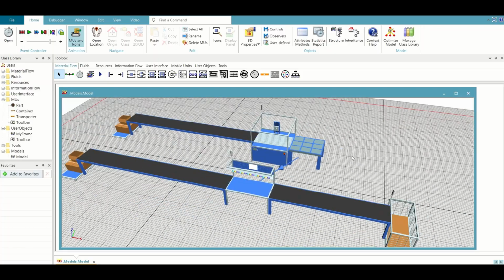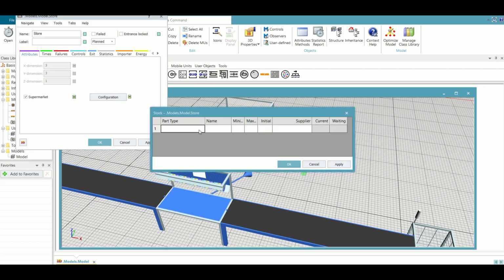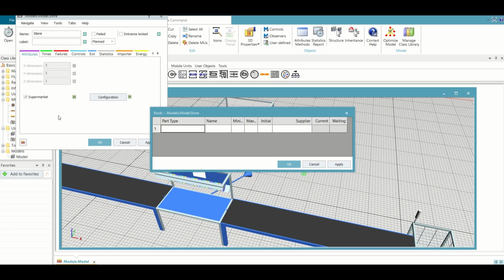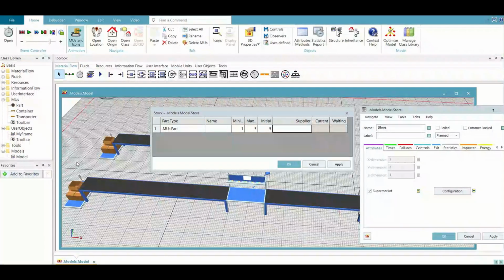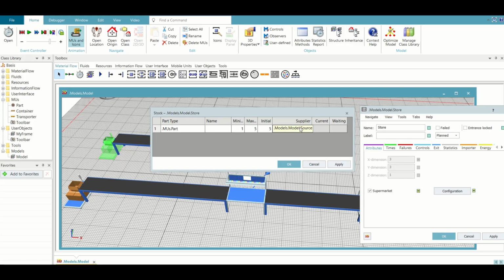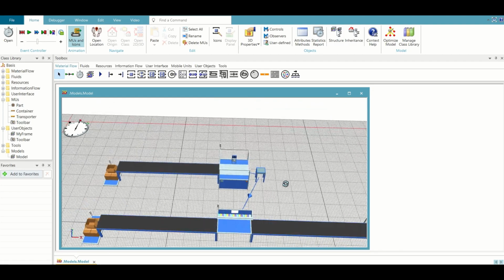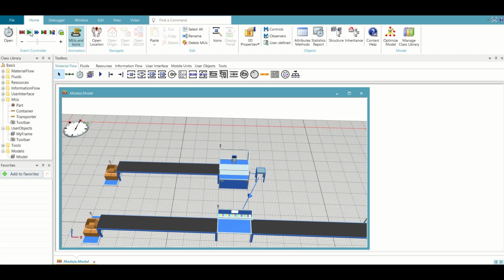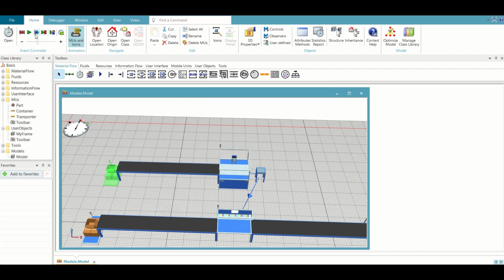How to Create a Supermarket in Plant Simulation | Siemens Tecnomatix Plantsim Tutorial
***About Video
In this Part 12 of the Technomatix Plant Simulation (PlantSim) tutorial series, you'll learn how to use the Store object in Plant Simulation and understand its role in modeling real-world manufacturing and warehouse systems.